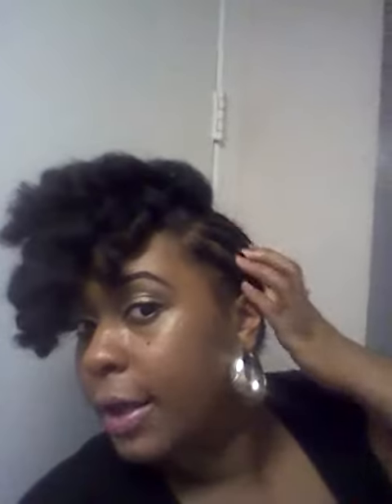Natural hair: braided bun tucked under with bangs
If you like to see a tutorial like the video.

Lipstick is snob by mac with brown lip gloss.